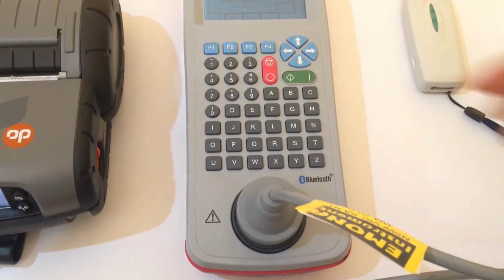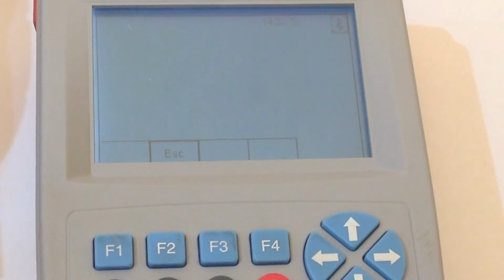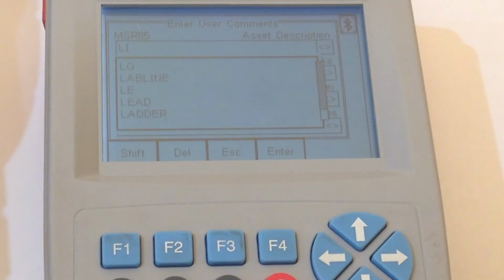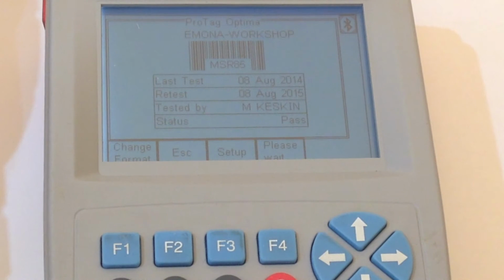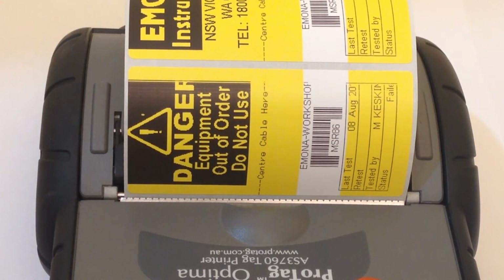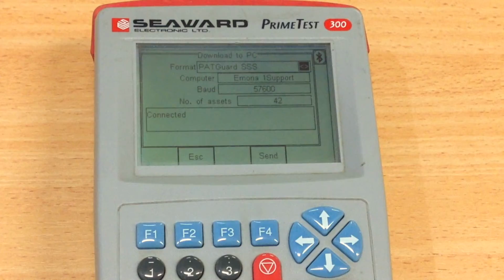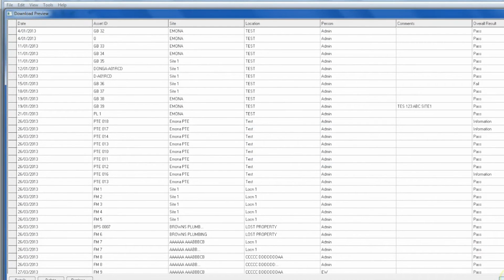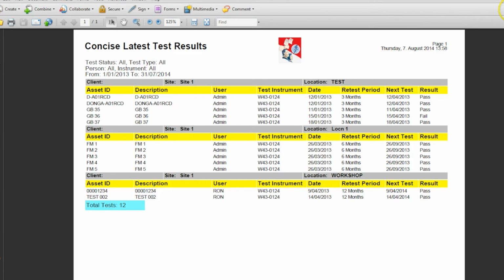ProTag PT300 Optima Kit - Affordable Record Keeping and Test Tag Printing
The ProTag PT300 Optima Kit is an affordable record keeping and test tag printing appliance testing system. The on-board keypad eliminates the need for data entry via a separate tablet computer.